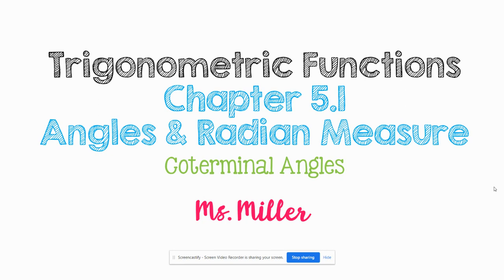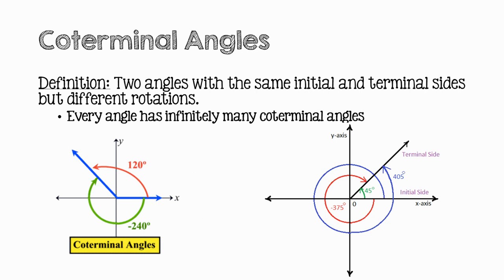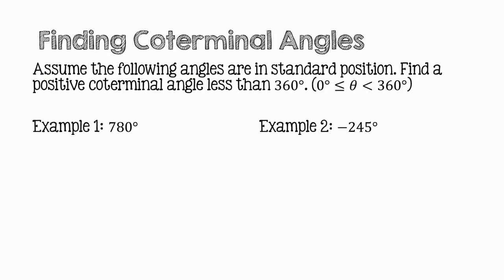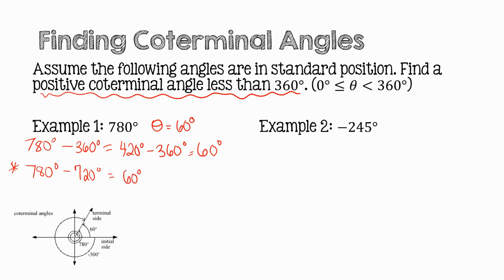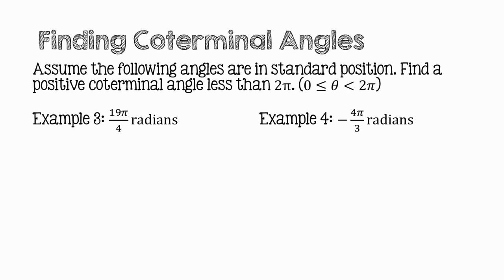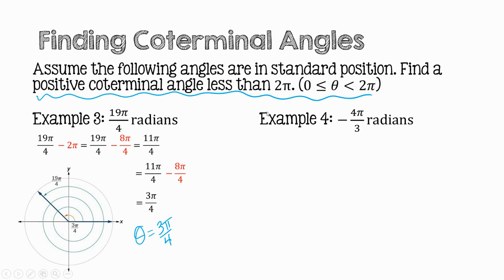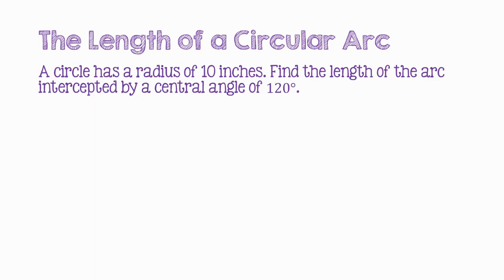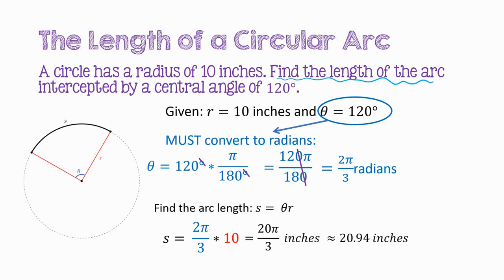5.1 Coterminal Angles and Length of a Circular Arc Length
Finding Coterminal Angles in degrees and radians. Finding Arc length using radian measures of a central angle.